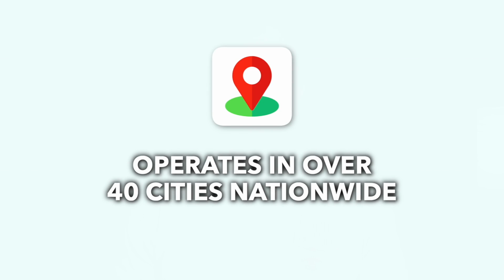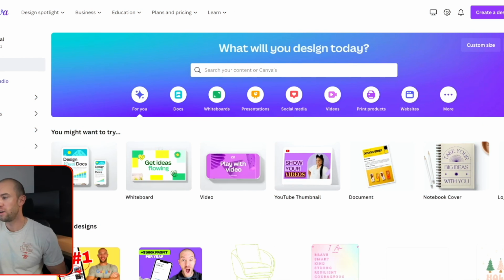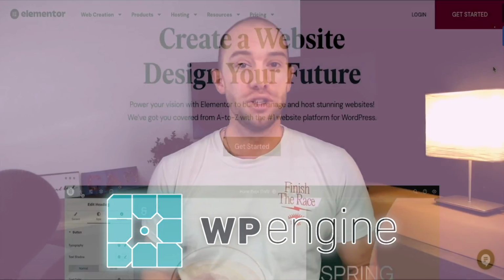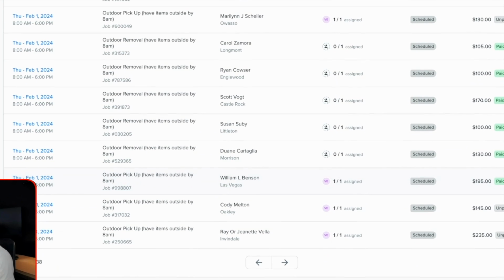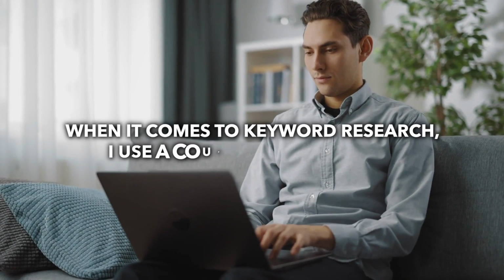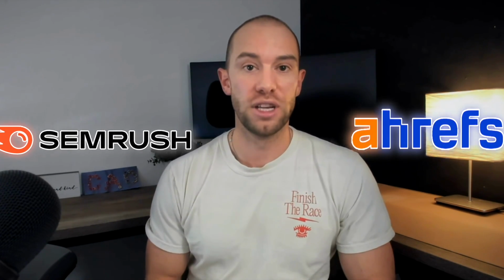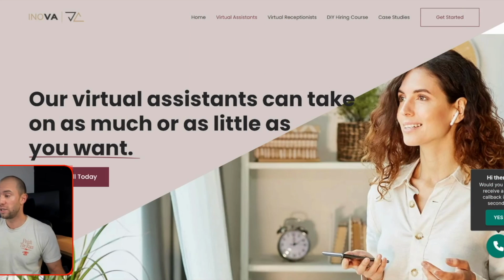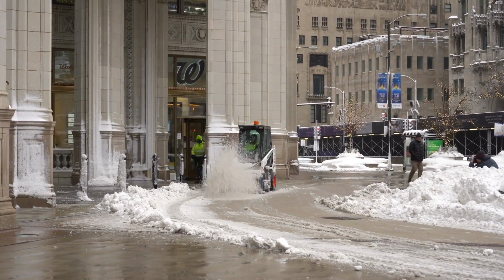How I run a $1M/year junk company from my computer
In this video I cover all the tech I use to run my nationwide junk removal company 100% remotely from you computer. This same model can be used to run a variety of home service businesses (cleaning business, mobile detailing, lawn care, junk removal, pressure washing, etc...) from your computer.

👉 Watch my FREE Local SEO Masterclass and get my SEO Cheatsheet + 150 Niche Ideas as a bonus

OUTSOURCING CUSTOMER SERVICE & OPERATIONS - INOVA Local (mention Tim Richard and Chris will take good care of you) ➜